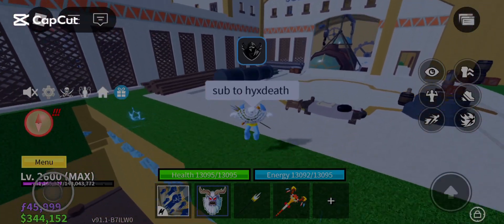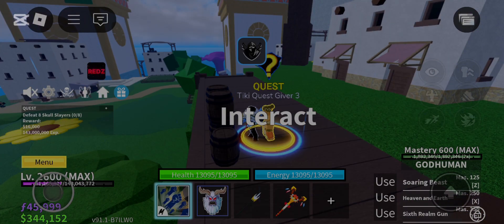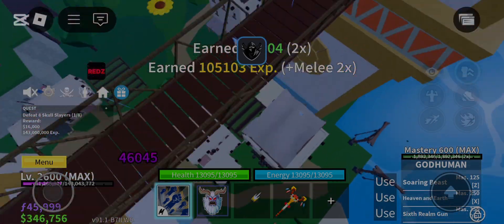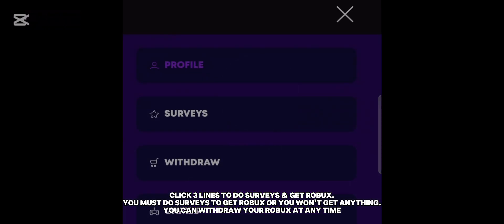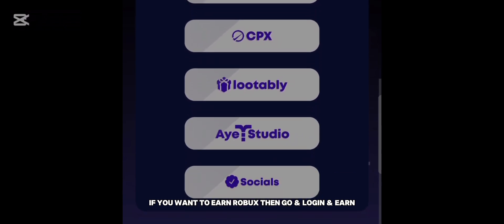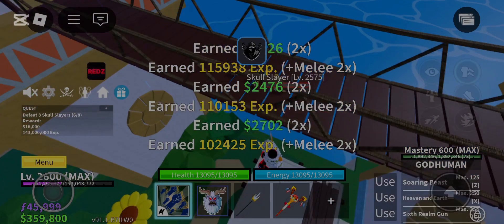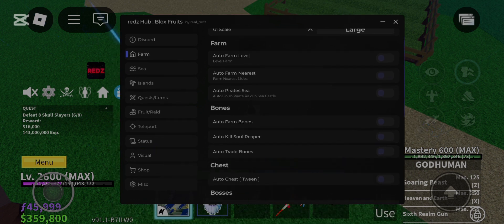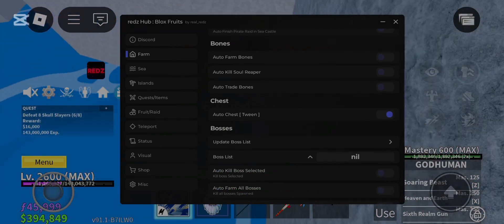[ Roblox Hack ] Blox Fruit Redz Hub Script New Updated Available Full Tutorial | No Key | Working 💪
Watch If You Can't Pass The Link
Tutorial Of How To Get Executor Or Scripts :

SCROLL DOWN FOR NEW UPDATED EXECUTORS VIDEO LINKS